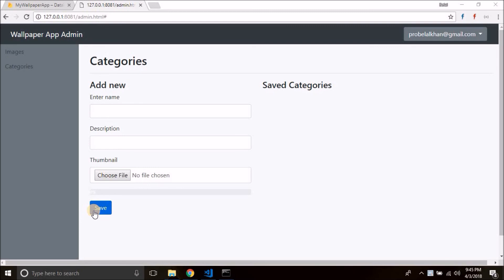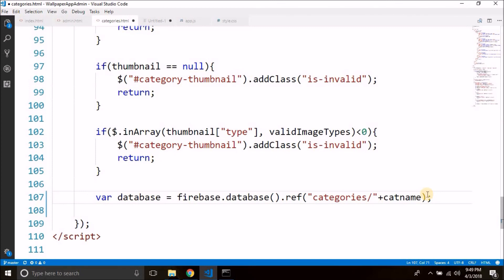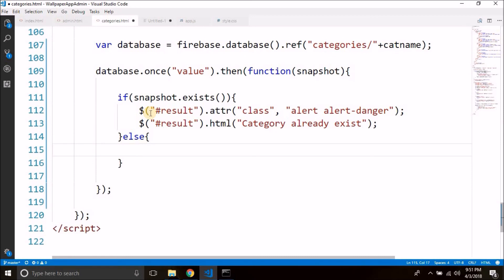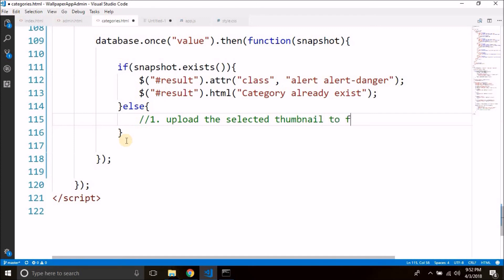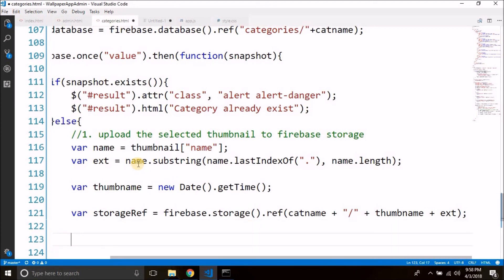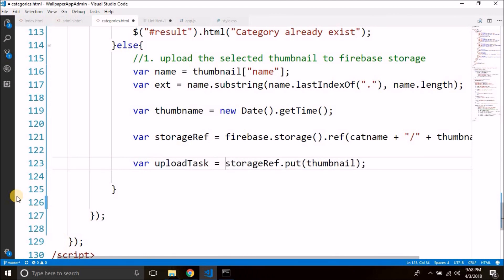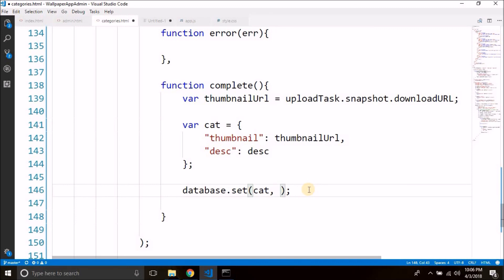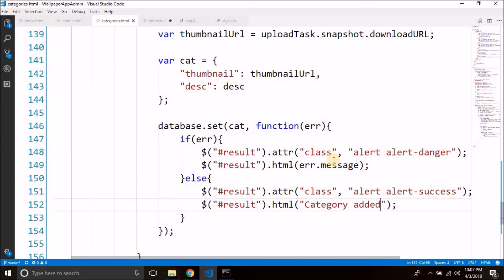#9 Build a Wallpaper App in Android - Saving Category